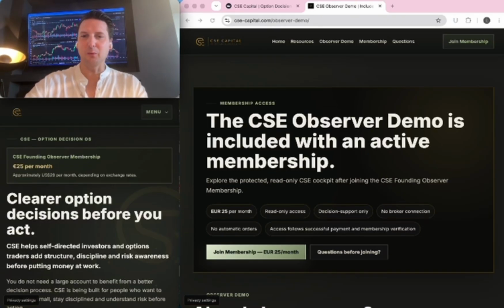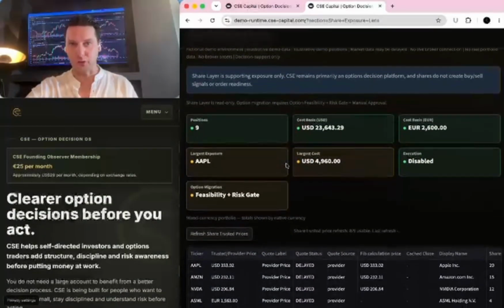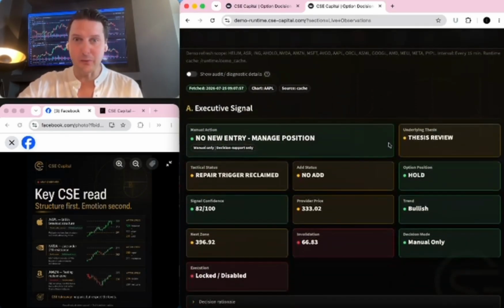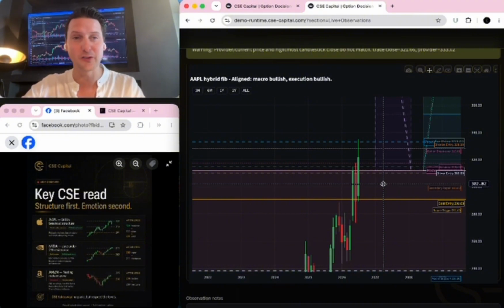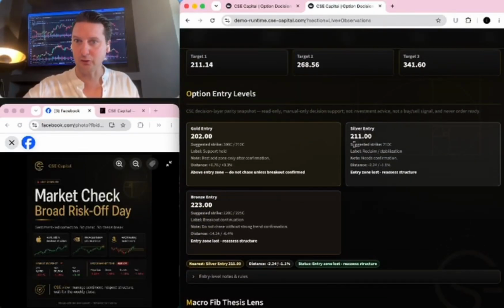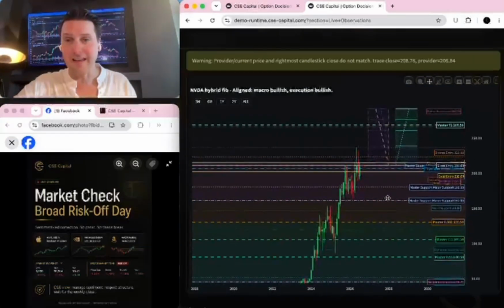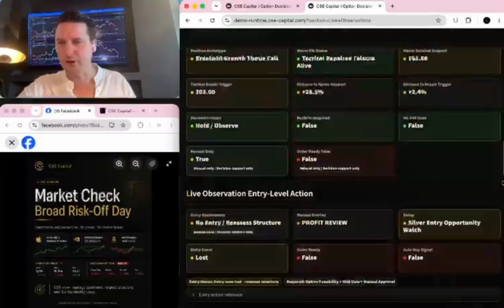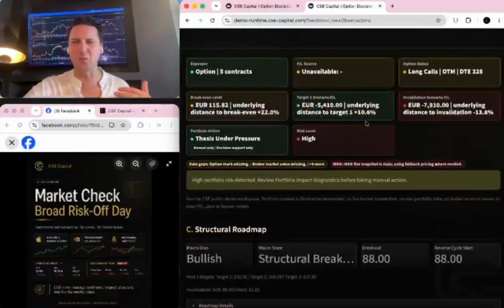This is the full CSE Option Decision OS walkthrough. And these 29 minutes could change your life.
This is not a 30-second highlight reel. No—it is the full CSE Option Decision OS walkthrough. And these 28 minutes and 49 seconds could change your life.

In this video, I take you inside CSE Capital and show you exactly how the platform works—from entering the website and activating a membership to launching the protected CSE Observer Demo.

Then we go through the dashboard step by step.

You will see how to read:

• Live Observations

• Executive Signal

• Thesis Health

• Tactical Status

• Add / No Add Status

• Option Entry Levels

• Fibonacci Structure Charts

• Share Exposure Lens

• Universe Candidates

I also analyse real market situations in Apple, Amazon, NVIDIA and Heijmans, and explain how CSE separates a temporary red day from genuine structural damage.

You will also see how the platform connects to the latest Market Check: Broad Risk-Off Day update—and why market sentiment, company fundamentals and price structure should never be confused with one another.

Yes, the video takes almost half an hour.

But think about that carefully.

People spend hours scrolling through content that teaches them nothing. This video asks for just half an hour of your weekend—and that half hour could completely change the way you understand the market, manage risk and make trading decisions.

CSE is not built to predict every move.

It is built to help you replace emotion with structure, noise with context, and impulsive decisions with a repeatable framework.

This is not another indicator.

This is an Option Decision Operating System.

Take your time. Study the dashboard. The value is in understanding how all the layers work together.

Ready to explore CSE Capital and access the Observer Demo?

CSE provides manual-only decision support. Nothing in this video constitutes investment advice or a guarantee of performance.